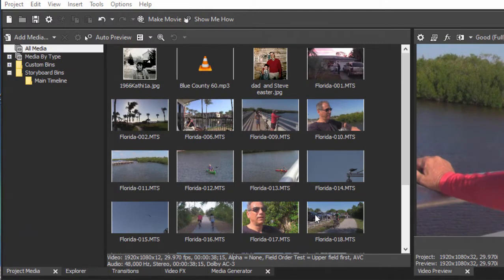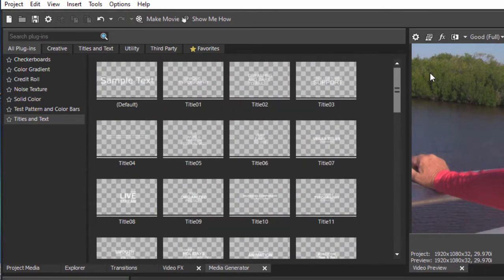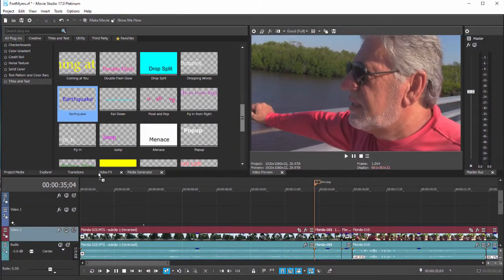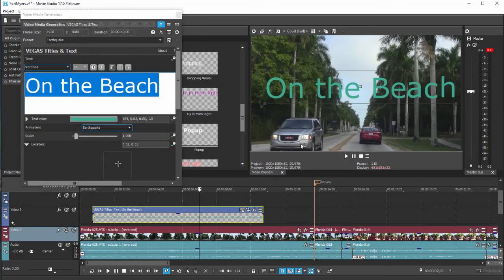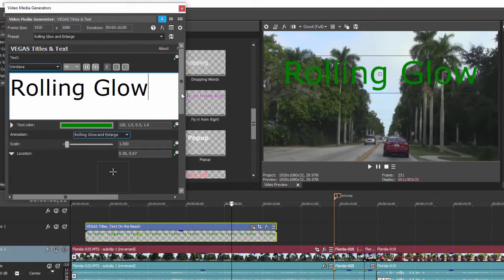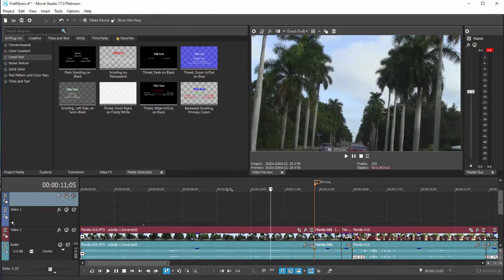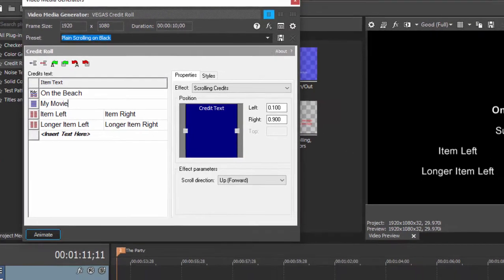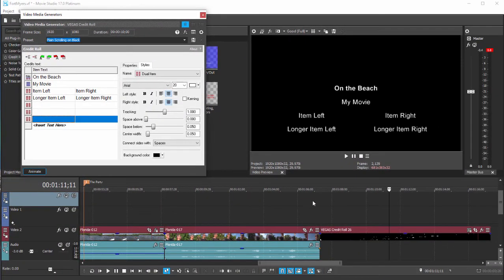Basic Training for Vegas Movie Studio Platinum 17, Part 7 of 8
Creating titles in Vegas Movie Studio. If you have any questions, please drop by our free Community Forum at Muvipix.com or pick up a copy of "The Muvipix.com Guide to Vegas Movie Studio Platinum 17" at Amazon.com.